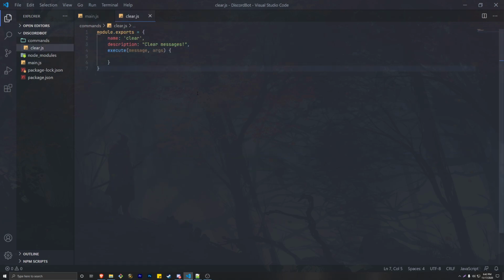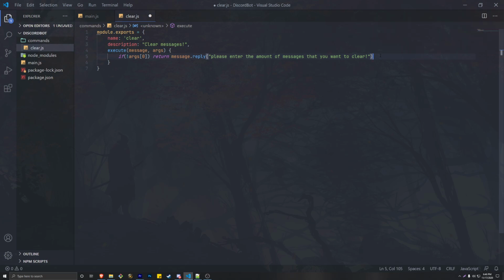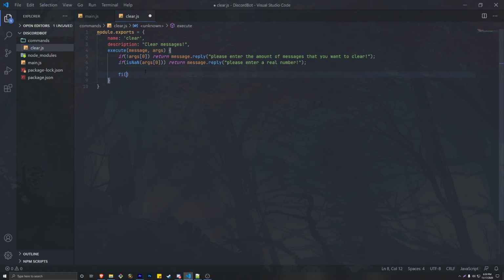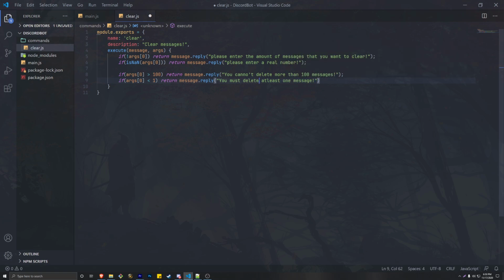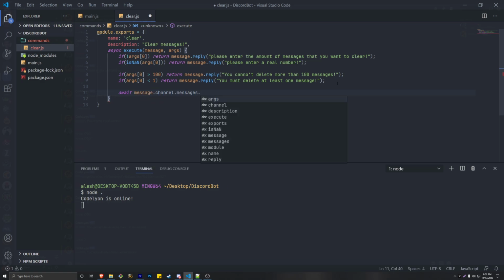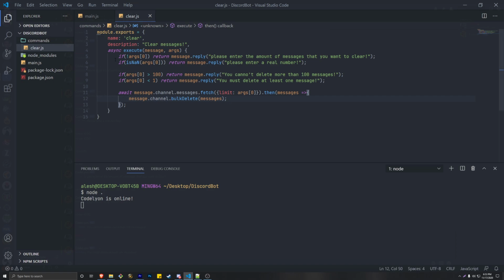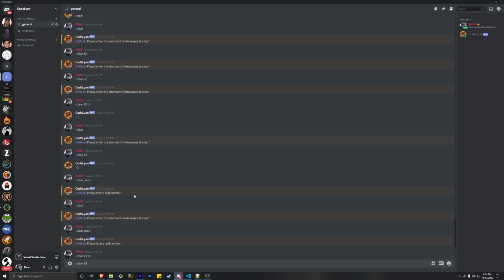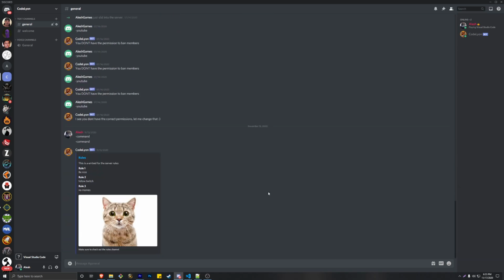Code Your Own Discord Bot - Clear Messages (2021)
Code your own Discord bot! Starting this video we will work on admin commands for our discord bot. In this video, we start by creating a clear message command so admins are able to clear messages from a text channel. Clearing messages is very important if you are running a popular discord server. Make sure to follow this channel for more discord bot creating content!